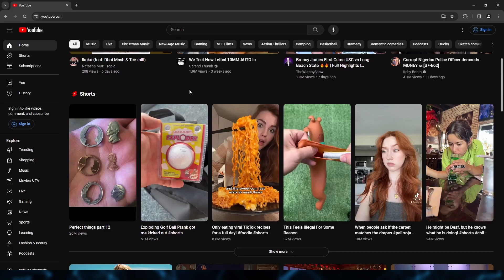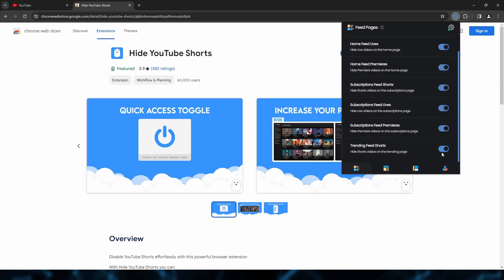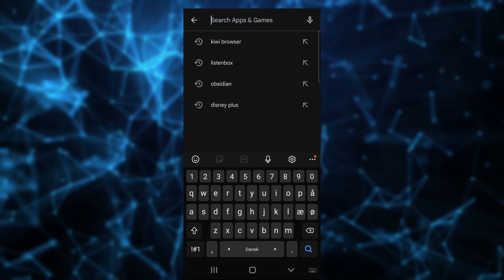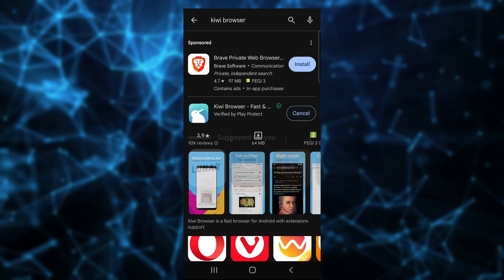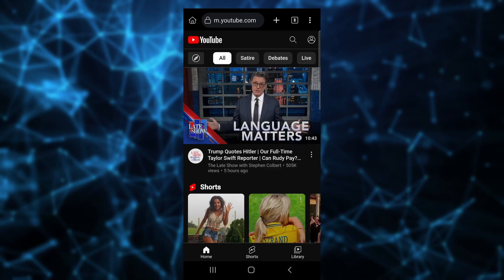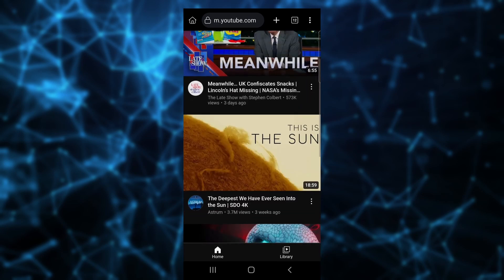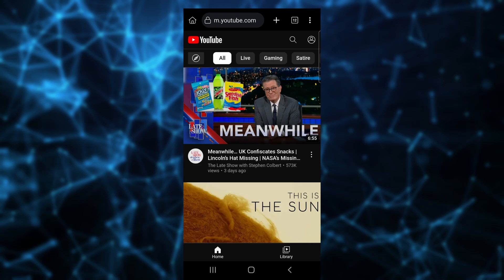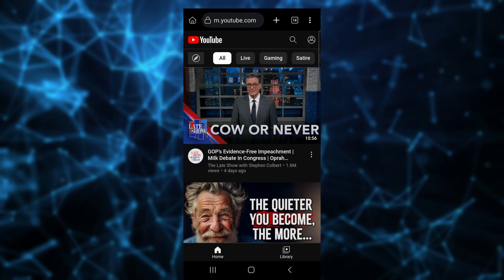How to Remove YouTube Shorts Forever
In this video tutorial I will show you how to
remove YouTube Shorts permanently. YouTube give you the option to disable Shorts for a while, but they will eventually be back. This video show you how to remove YouTube Shorts forever.